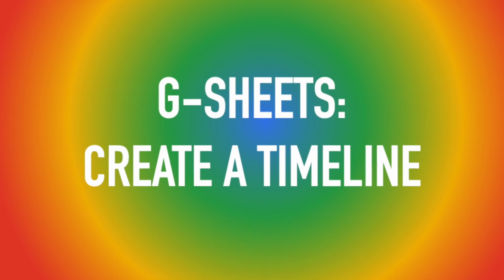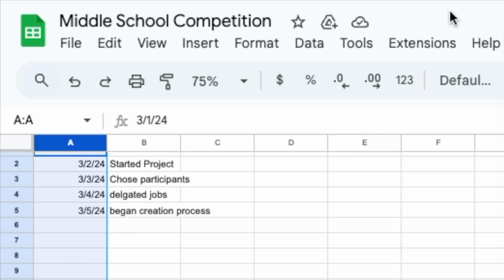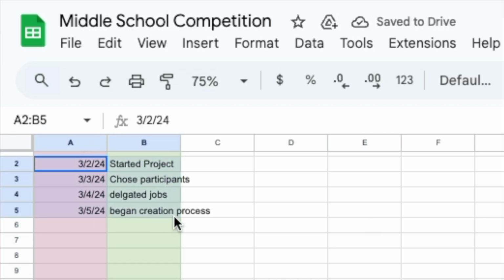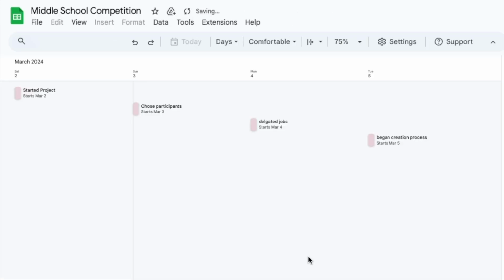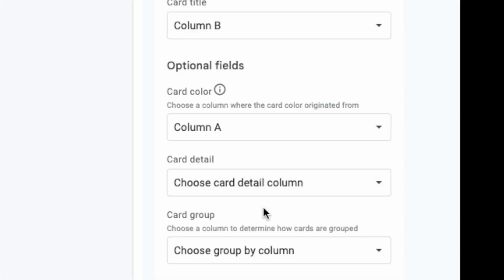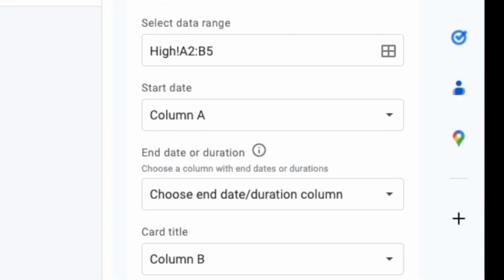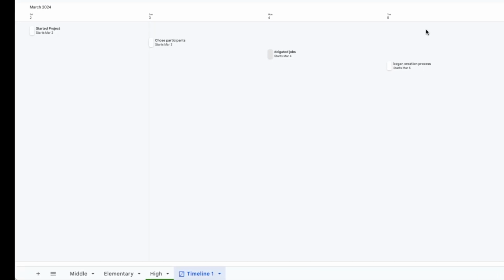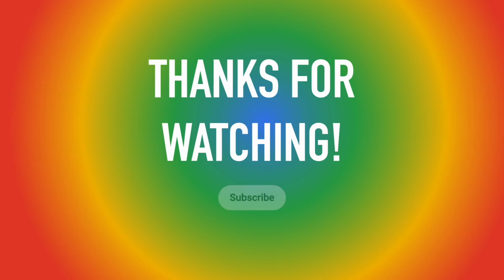Mini-Minute with Google: Creating a Timeline in Google Sheets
This video demonstrates how to create a timeline in Google Sheets.